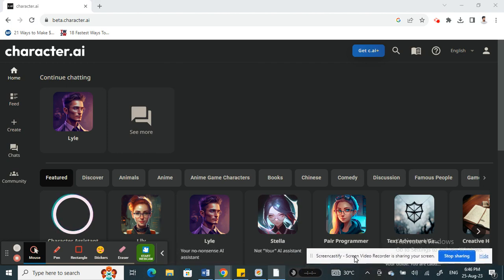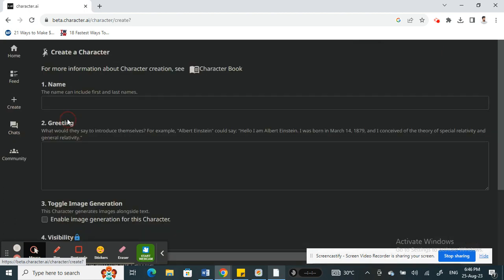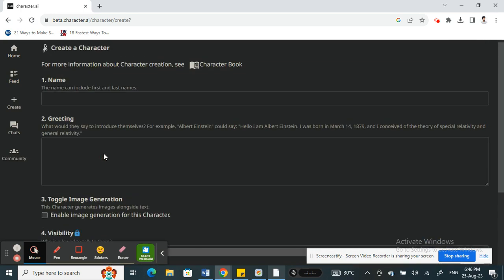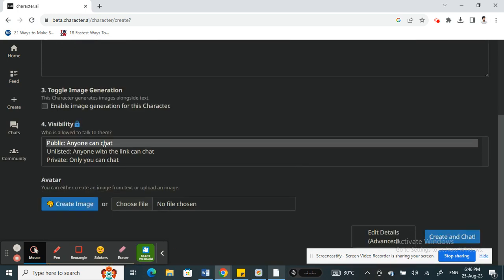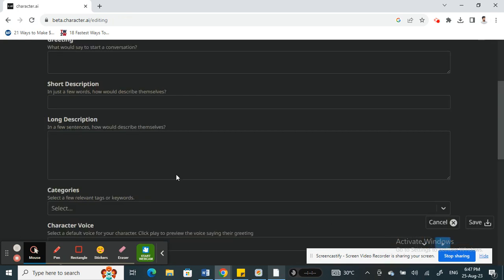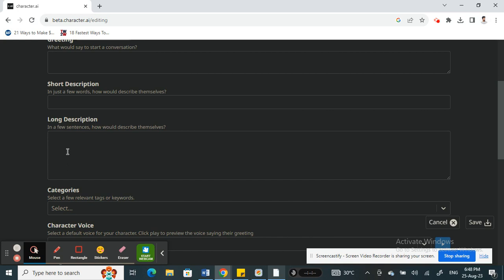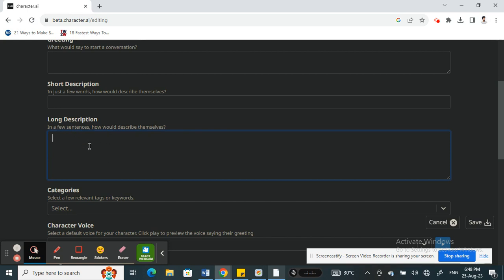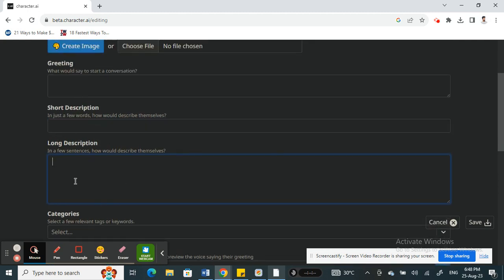How to Add Personality in Character AI (Best Method)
How to Add Personality in Character AI. In this video I'll show you How to Add Personality in Character AI.